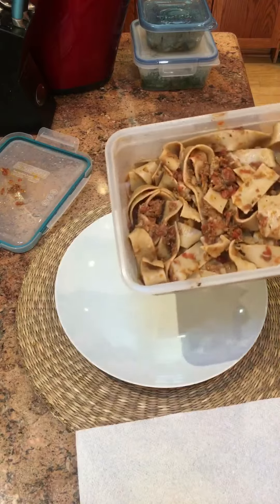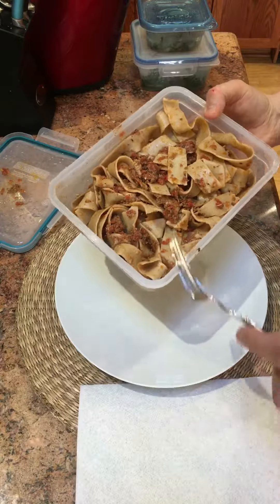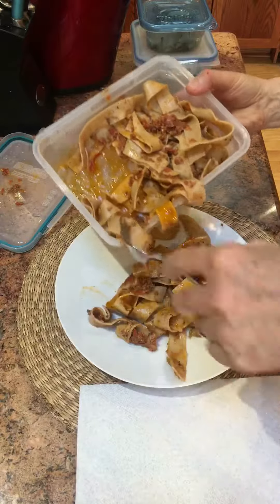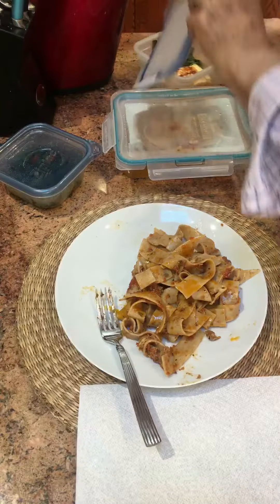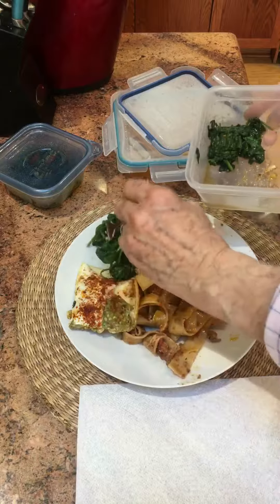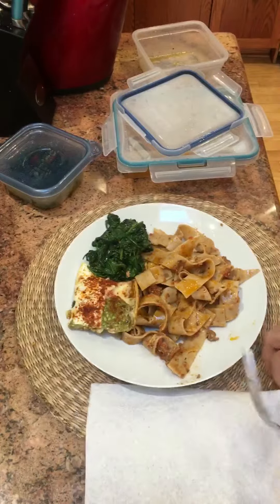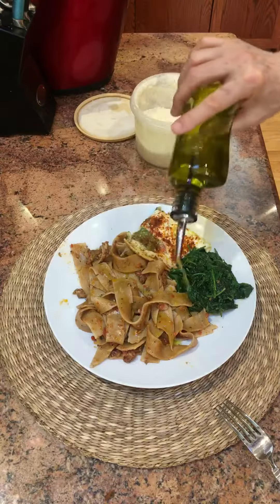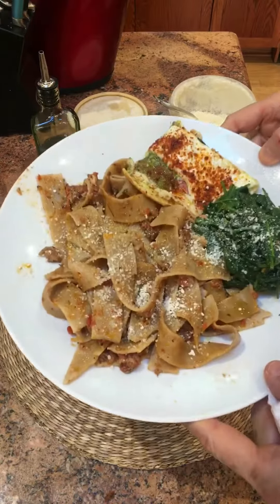A Rib-Sticking Breakfast of Leftovers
Leftover whole-wheat pasta, a smoked wild salmon omelet and organic spinach are ready in minutes, so there’s no excuse not to have a hearty breakfast. Enjoy.